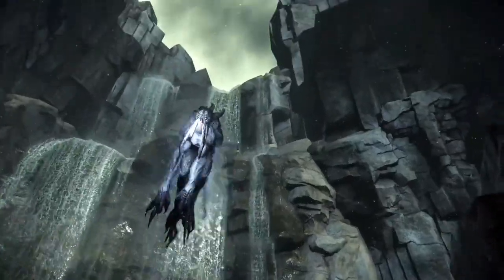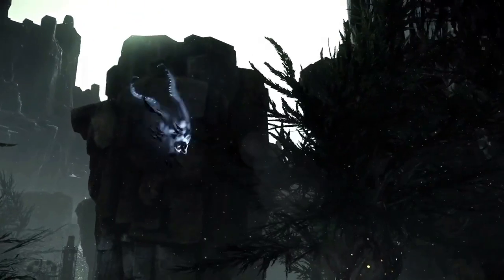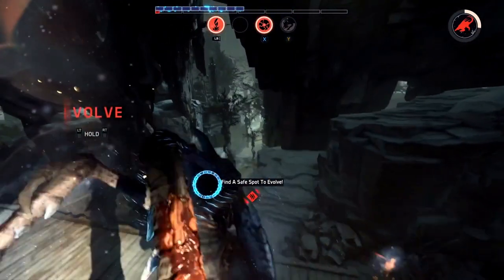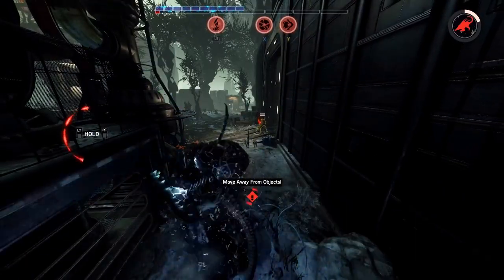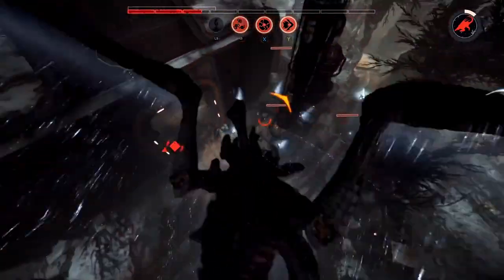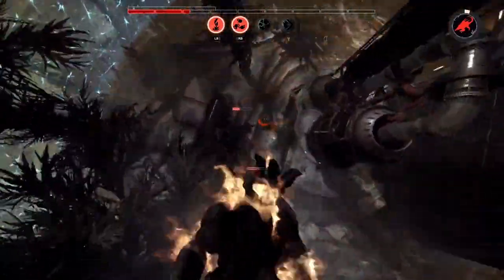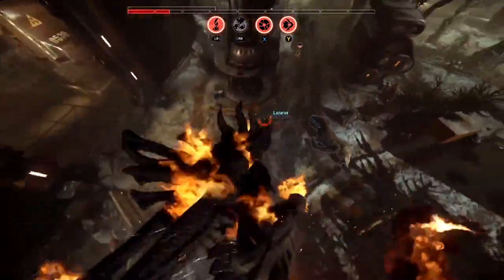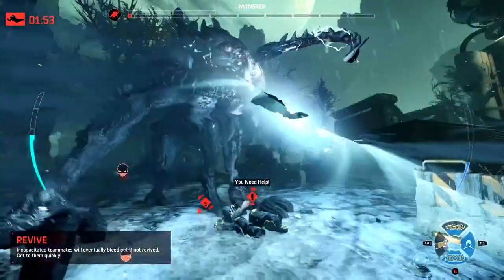Evolve - GamesCom 2014 Distillery Map Gameplay Demo [1080p] TRUE-HD QUALITY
In a savage world of man vs nature, are you the hunter or the hunted? 2K and Turtle Rock Studios bring you Evolve, the next-generation of multiplayer shooters where four Hunters face-off against a single, player-controlled Monster.
ners of Left 4 Dead.
Genre: First-Person Shooter
Publisher: 2K Games
Developer: Turtle Rock Studios
Release Date:
US: TBA
EU: TBA